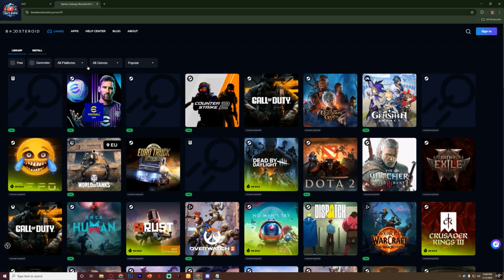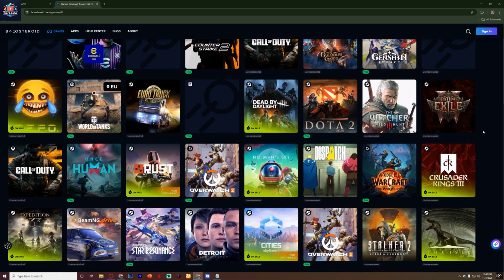How To Play Valorant Without Downloading It On School Laptop - Full Guide